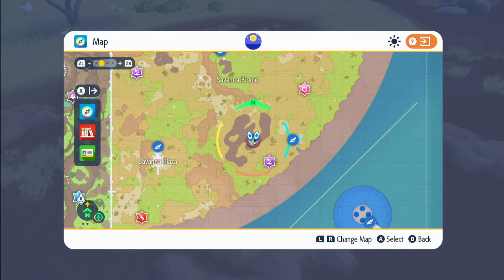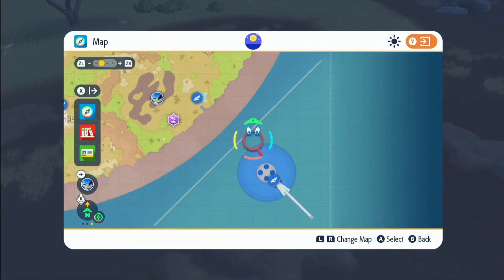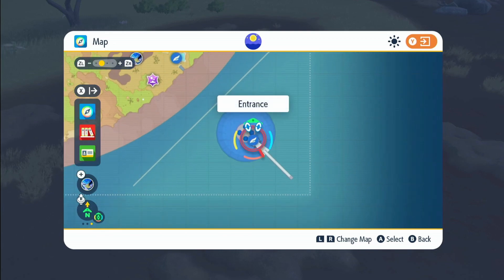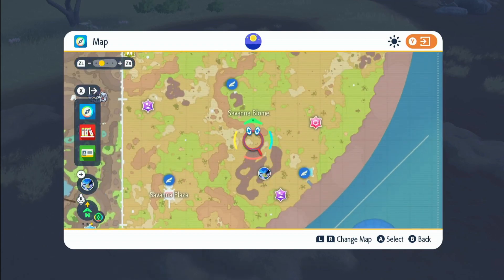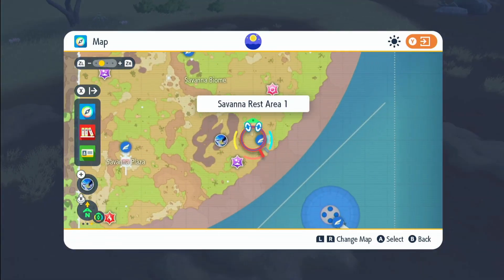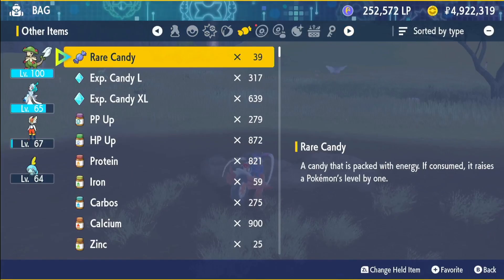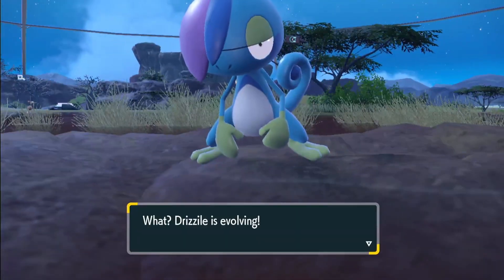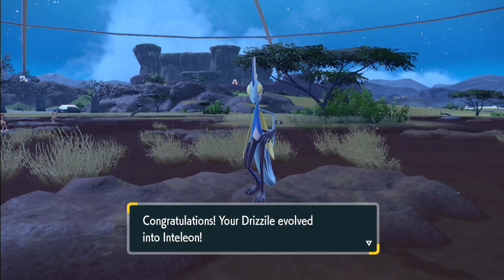Where To Find Sobble Drizzile and Inteleon In Pokemon Scarlet & Violet DLC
In this short video I'll be showing you where to catch Sobble Drizzile And Inteleon in the pokemon scarlet and pokemon violet DLC the indigo disk